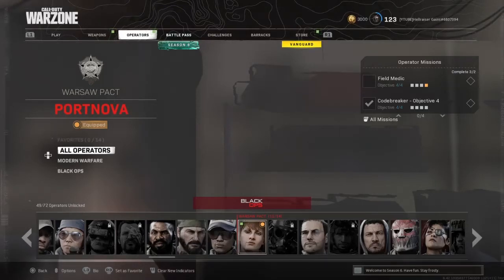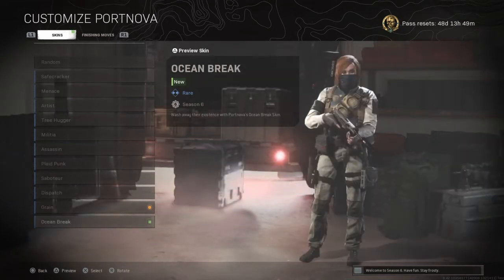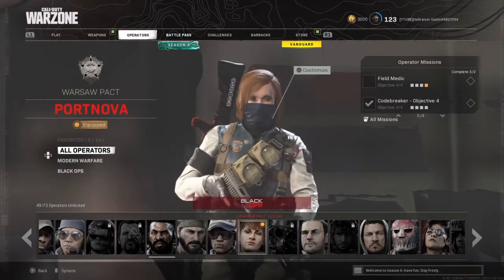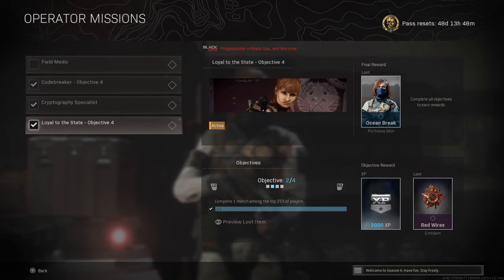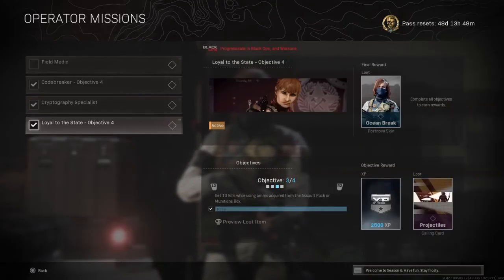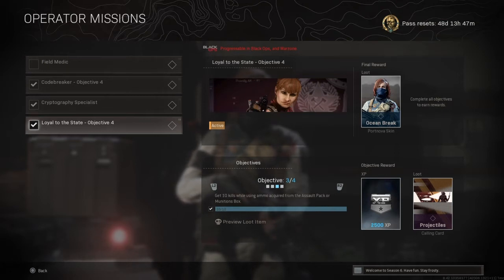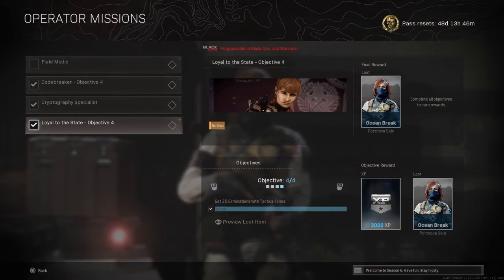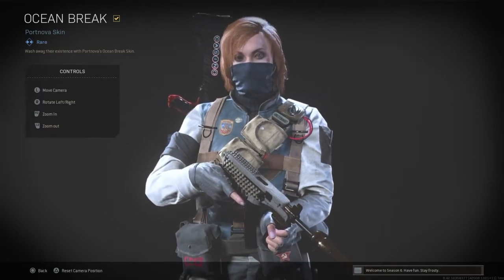Ocean Break Portnova skin | payload WIN